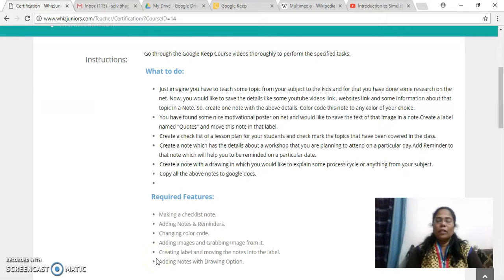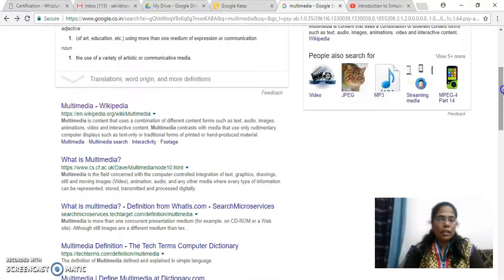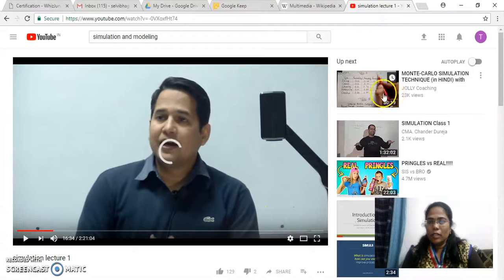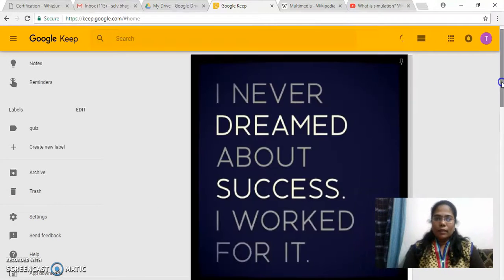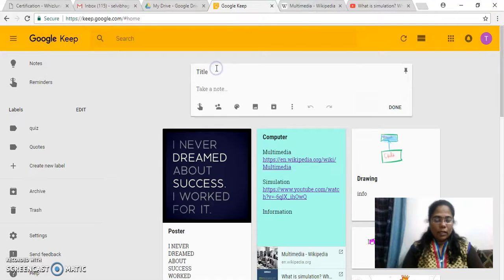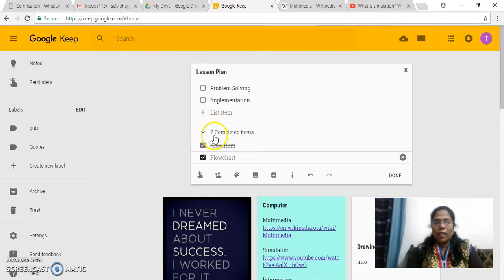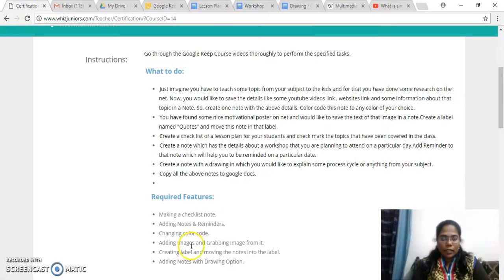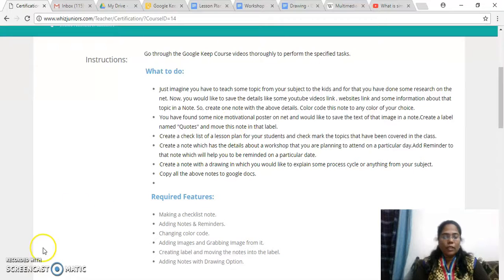Tamil Selvi - Whiz Juniors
Tamil Selvi Upload for Certification @ Tuesday, January 16, 2018 @ 09:58:23 PM